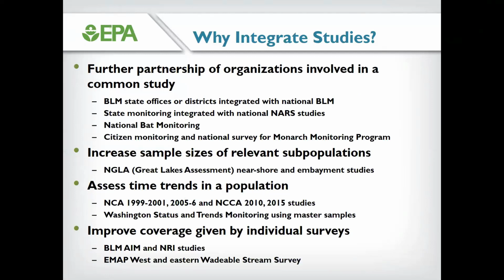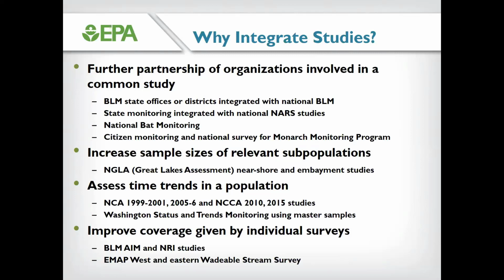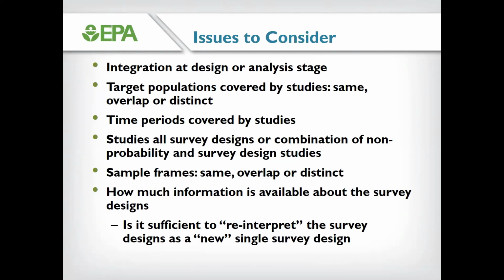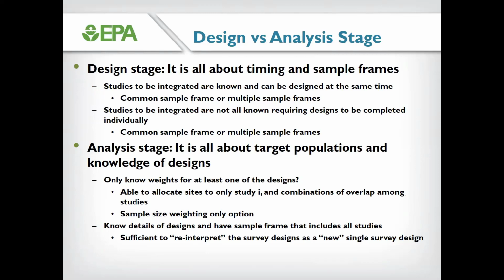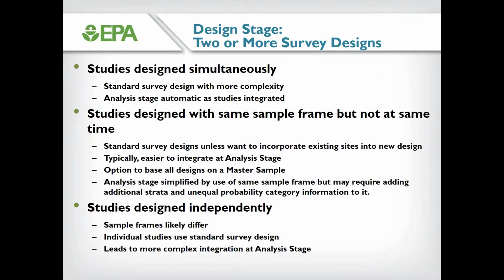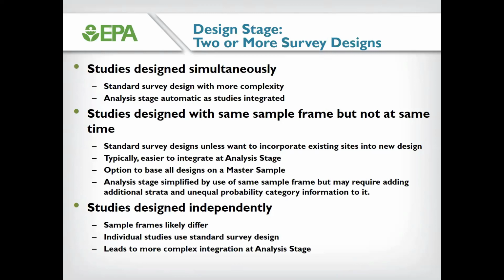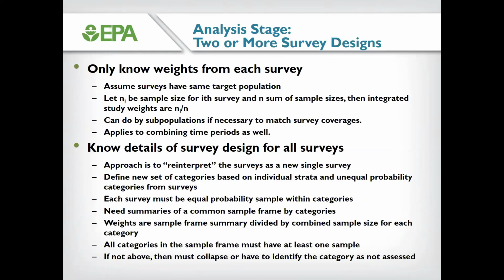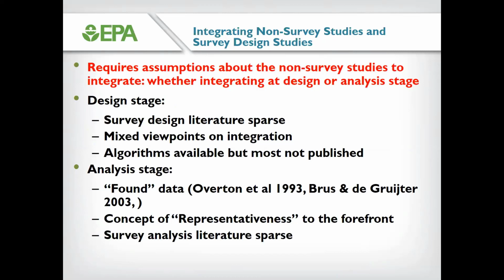Integrating Studies: Design-Based Estimation Perspective - Olson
Tony Olson's presentation on "Integrating Studies: Design-Based Estimation Perspective" for theIntegrated Spatial Design & Analysis: Using Complex Survey Designs to Enable Integrated Science Workshop held October 23-24, 2018 in Portland,